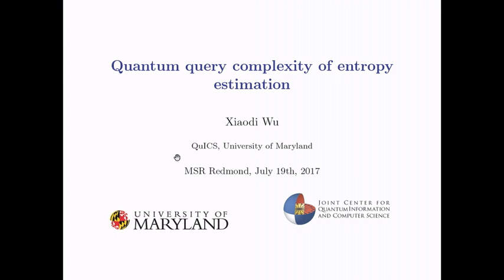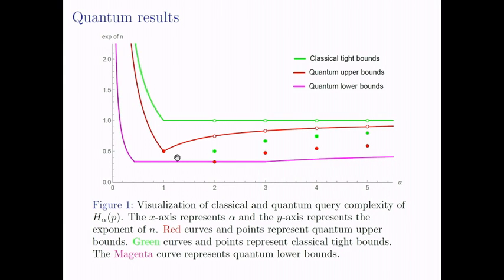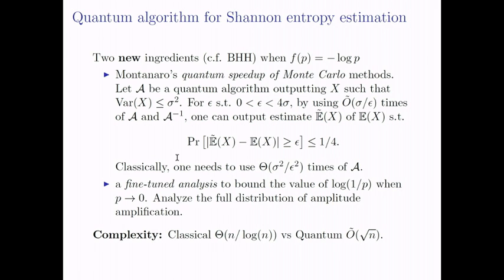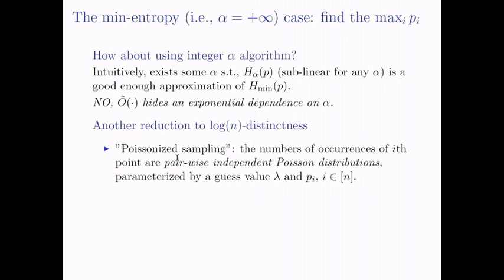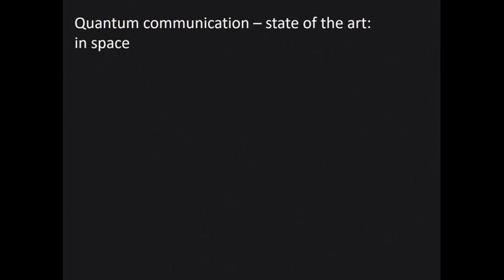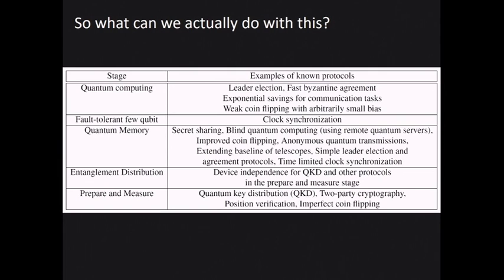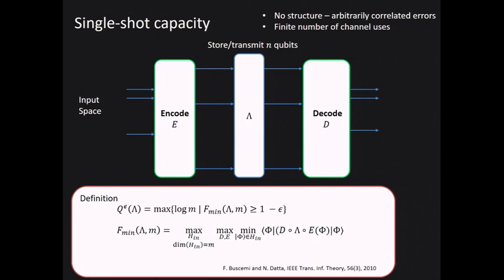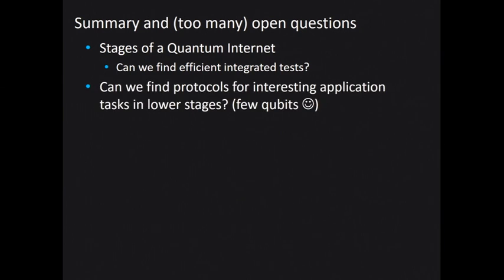Workshop on Quantum Algorithms and Devices - Morning Sessions II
10:50 AM–11:20 AM | Xiaodi Wu – Quantum Query Complexity of Entropy Estimation

11:25 AM–11:55 AM | Stephanie Wehner – Quantum Internet: The Certifiable Road Ahead